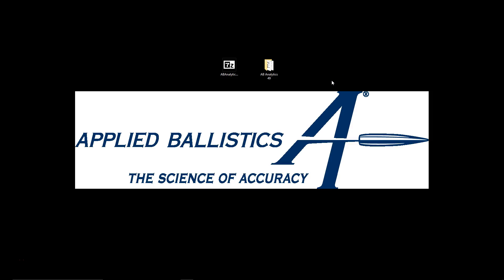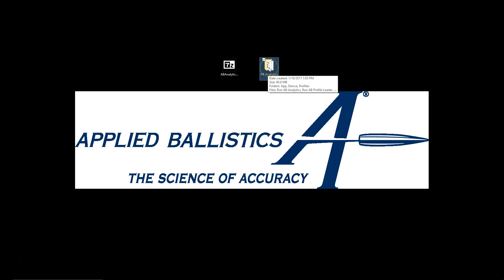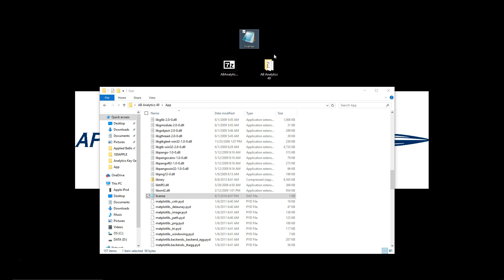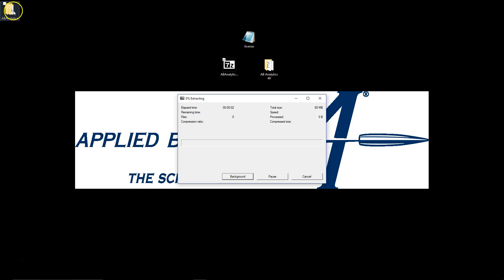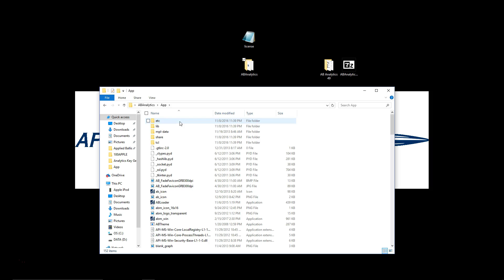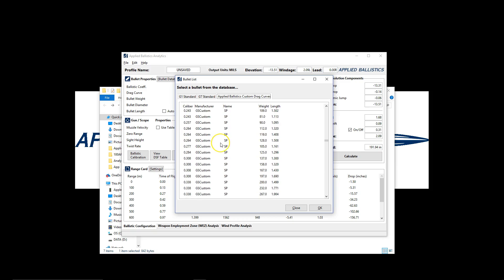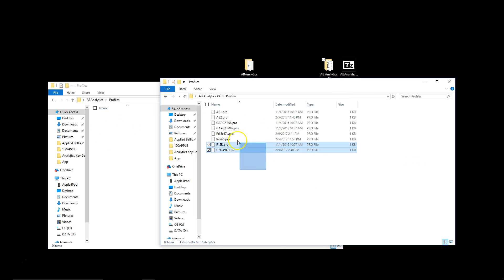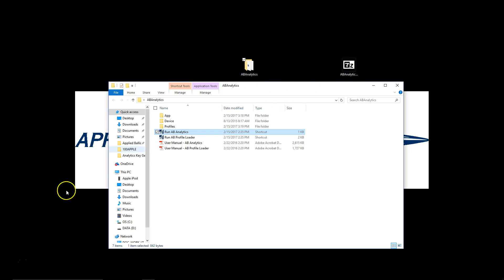How to update Applied Ballistics Analytics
This video shows how to perform an update on Applied Ballistics Analytics Software.